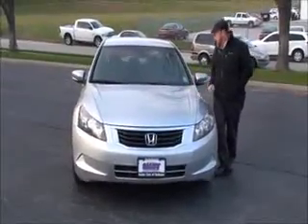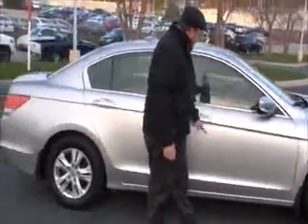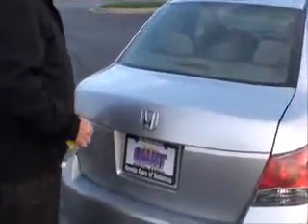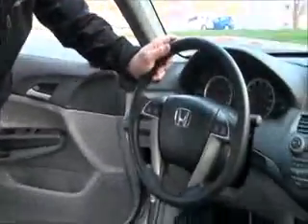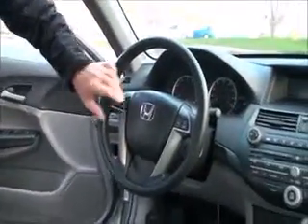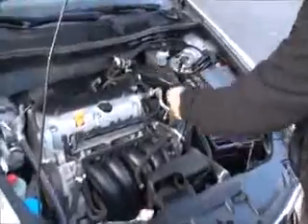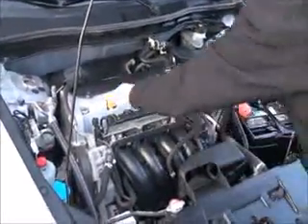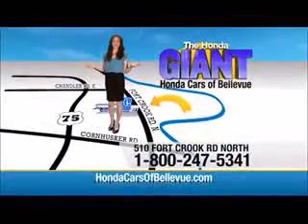Used 2008 Honda Accord LX-P for sale at Honda Cars of Bellevue...an Omaha Honda Dealer!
Test drive this Used 2008 Honda Accord LX-P for sale at Honda Cars of Bellevue your exclusive Honda dealer for Bellevue, Nebraska providing superior Honda service to the greater Omaha and Council Bluffs, Iowa metro areas.
This 2008 Honda Accord Sdn LX-P is proudly offered by Honda Cars Of Bellevue

CARFAX BuyBack Guarantee is reassurance that any major issues with this vehicle will show on CARFAX report. This Honda Accord Sdn has been loved by its original owner as CARFAX shows it to be a one-owner.

You don't have to sacrifice style or comfort with this fuel-efficient Honda Accord Sdn. The Honda Accord Sdn LX-P has been lightly driven and there is little to no wear and tear on this vehicle. The care taken on this gently used vehicle is reflective of the 93,561 miles put on this Honda.

The interior of this Honda Accord Sdn LX-P has been through meticulous inspection and could almost pass for a brand new vehicle.

More information about the 2008 Honda Accord Sdn:

The 2008 Honda Accord's engines stand out in the midsize sedan class as being among the most economical yet powerful, and its roomy new interior also ranks as one of the most distinctive. Prices have been raised, and the value-priced VP edition is no longer available with the '08, but standard equipment has been increased as well, and electronic stability control, which is commonly optional in this class, is installed across the line.

This model sets itself apart with powerful and economical engines, Roomier interior, new appearance, and safety.